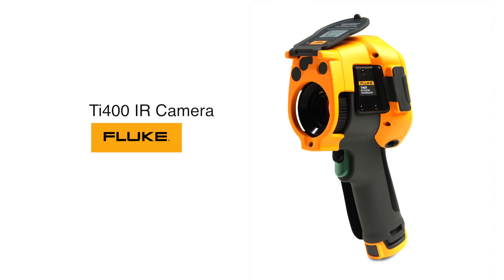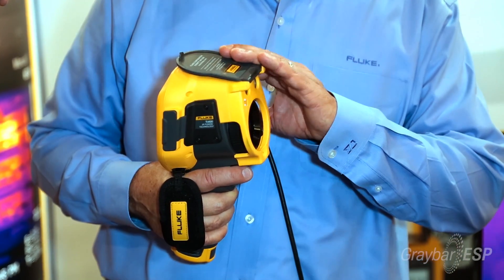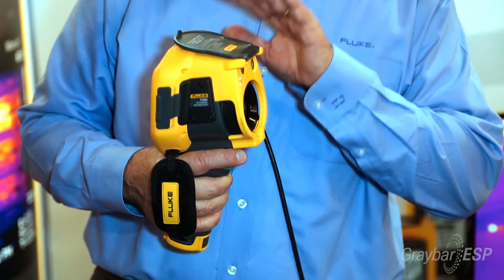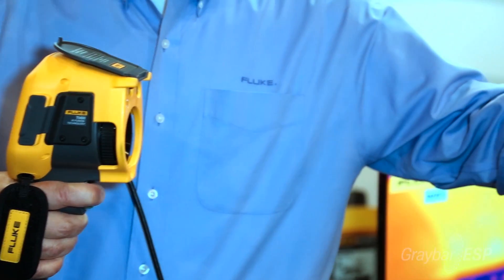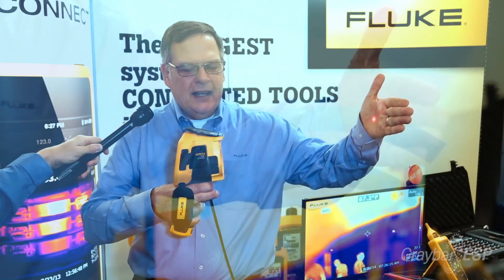Make Your Job More Efficient With Fluke's Ti400 Infrared Camera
Fluke’s model Ti400 Infrared Camera is also known as a thermal imager. These devices are used in a wide variety of applications. Often times in electrical systems, heat can mean problems -- especially, inconsistent heat. You might have electrical connections – one that’s hotter than another. You might have motors that need to be rewound and you can see that friction will create heat. Infrared cameras or thermal imagers will help you safely and efficiently troubleshoot those types of problems.

One of the key things with an infrared camera – the most important thing (besides resolution) – is focus. Once you have that thermal image, you can download it; you can change the color pallet and you can change the range that you’re looking at. The one thing that you can’t change is the focus.

A new feature in the model Ti400 is laser-sharp auto focus. There is a laser distance meter built into the camera. This feature measures the distance of what you are pointing at and automatically adjusts the focus.

The new model Ti400 features laser sharp auto focus, high resolution and the ability to download images and connect with the new Fluke Connect Line of Bluetooth wireless tools. This is a time saver and helps make your job more efficient.